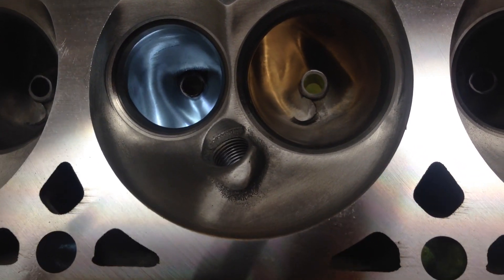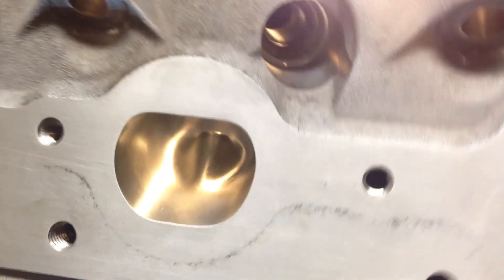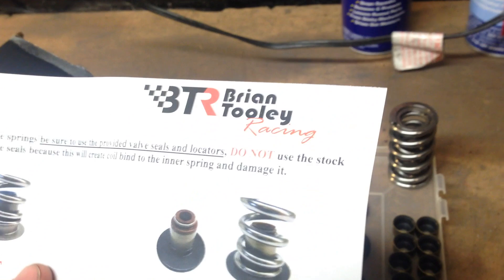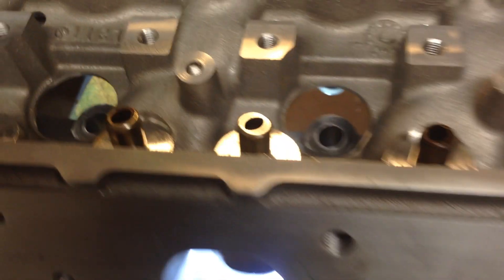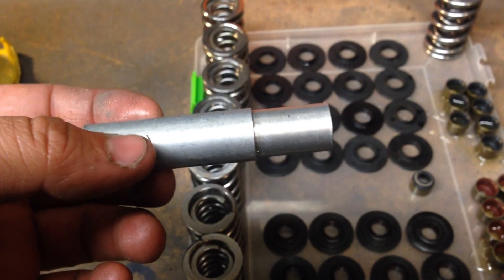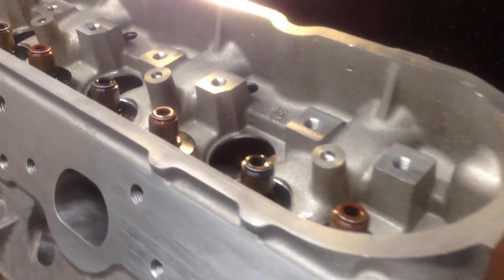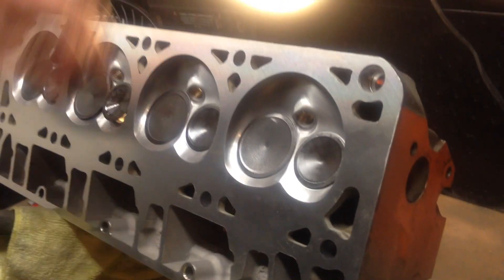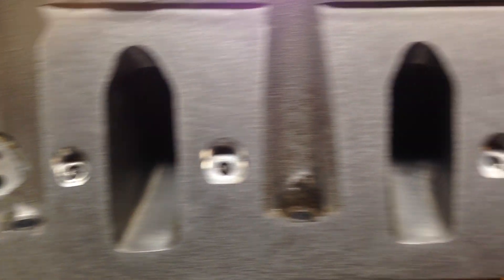My Movie 3